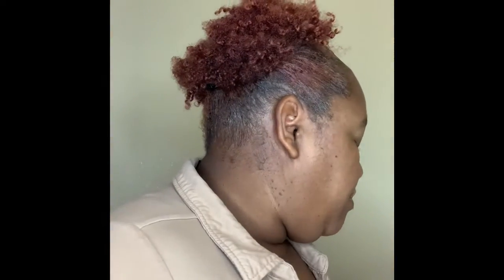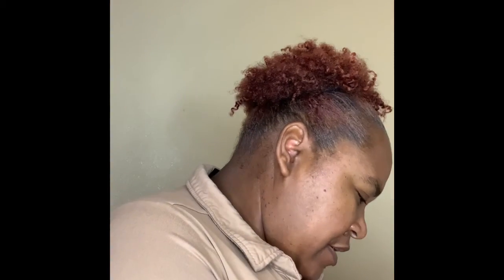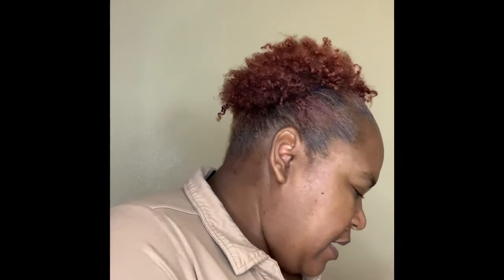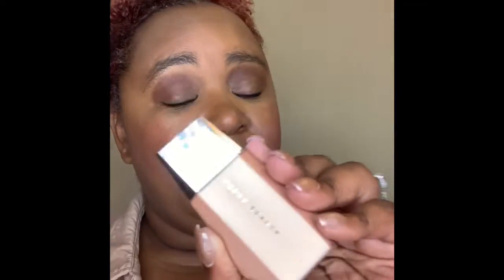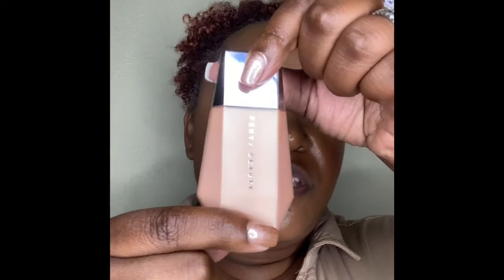Part 3 of 3: Testing The Fenty Beauty Glow Enhancer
Today, I will be bringing you the last part of this series which ends with testing the Fenty Beauty Glow Enhancer that is supposed to be very similar to Charlotte Tilbury and E.L.F. so I hope you enjoy.